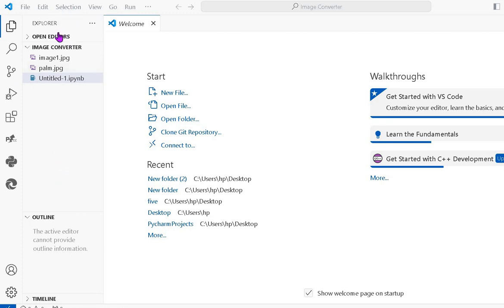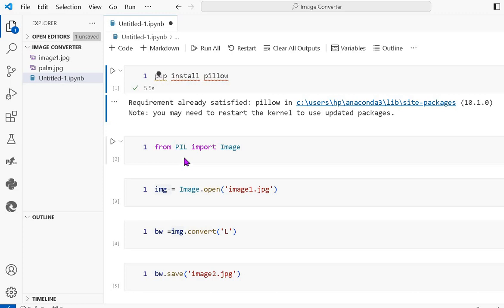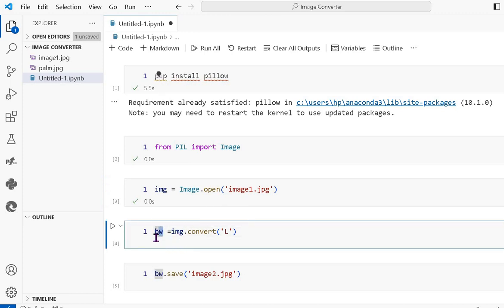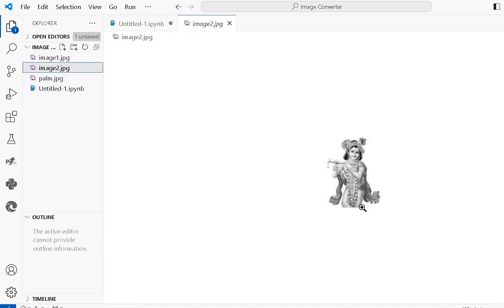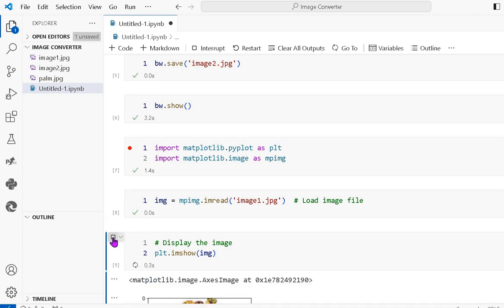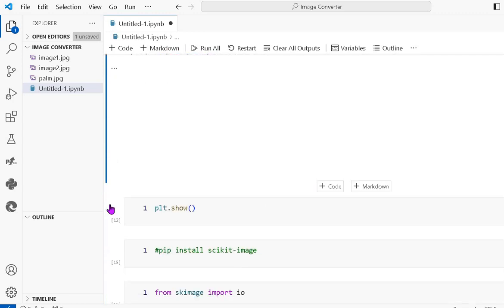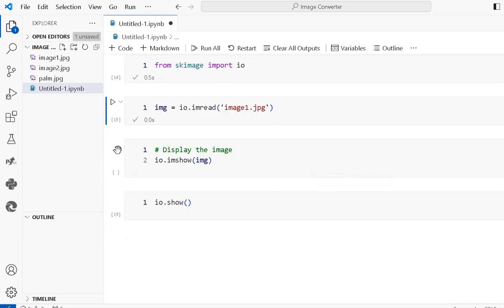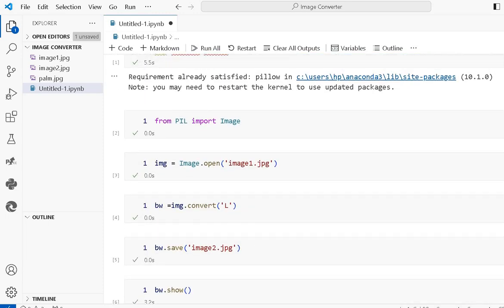Python - Convert the Image or Picture into Black and White by using Pillow Library With Python